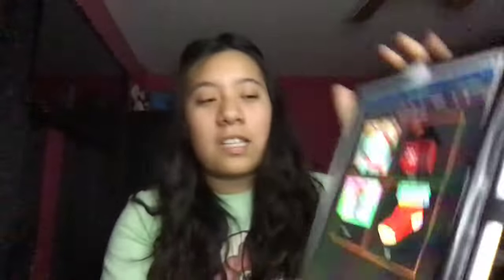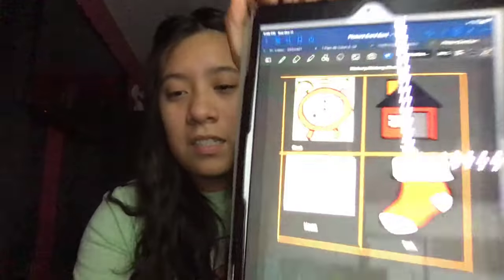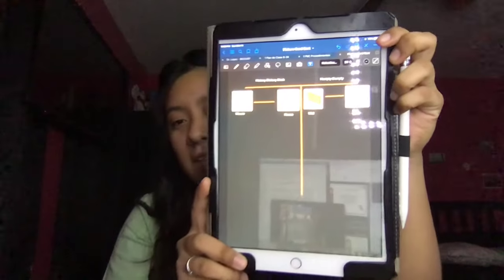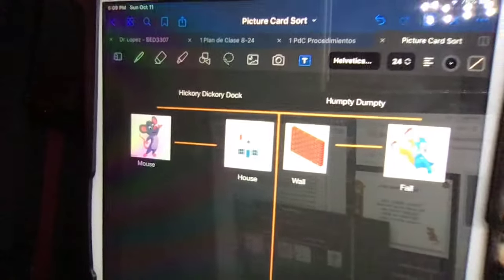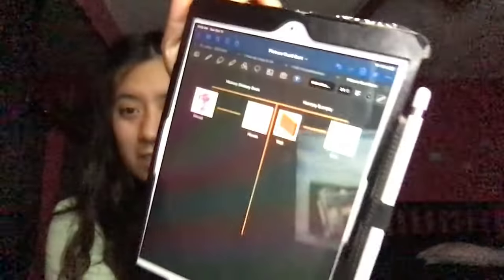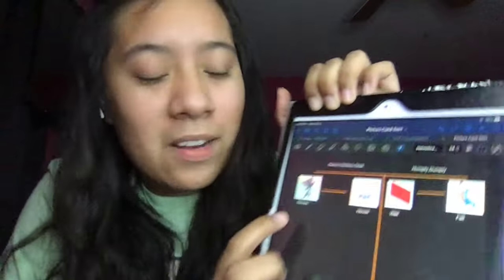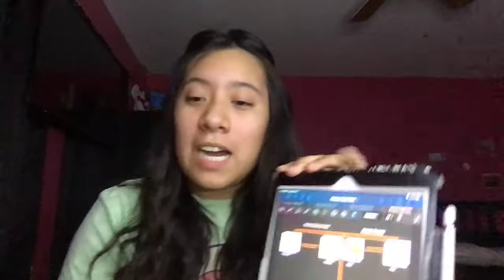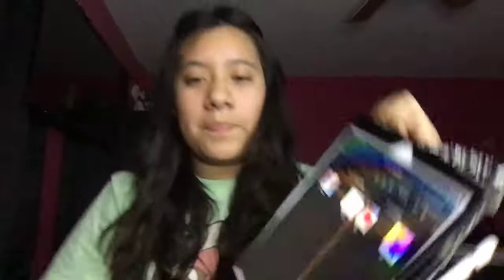Picture Card Sort By Daniela Gomez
Daniela Gomez